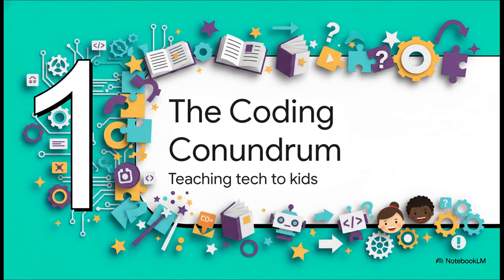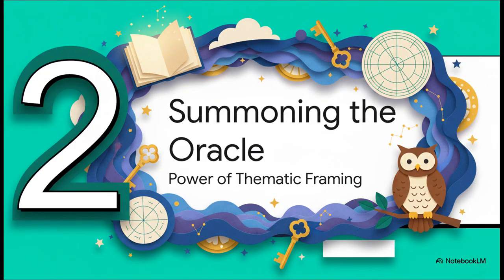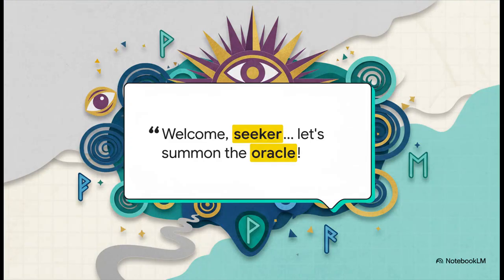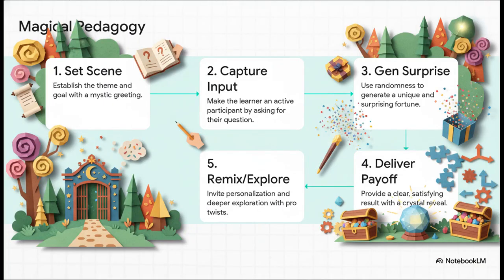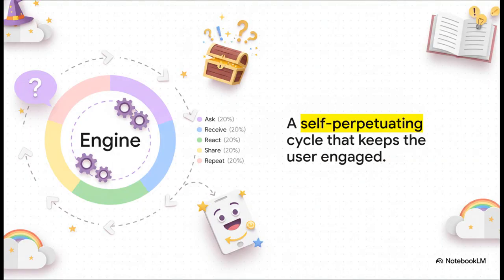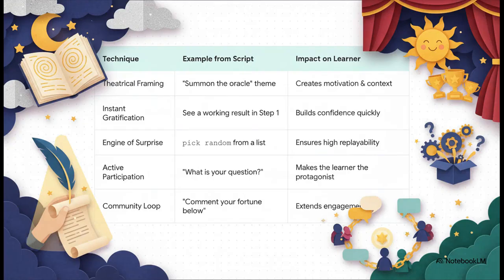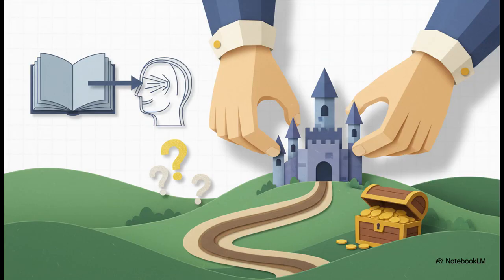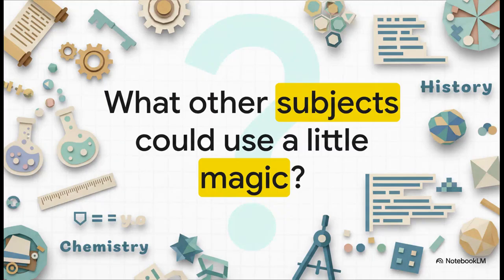Code a Fortune Teller Chatbot in Scratch: Ask Your Future – Viral Random Magic! 🔮✨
🔮✨ Build a fortune teller chatbot in Scratch—ask any question for random mystic answers! Kids 6-12 code input, fortune lists, reveals for endless replay fun. Viral random magic—trending for comment questions and holiday "what's my future" shares!

Parents: Free, creative coding—teaches lists/random fun. Faceless recordings + animations = enchanting vibe!

❤️ LIKE if fate was funny! COMMENT: Your question + answer?